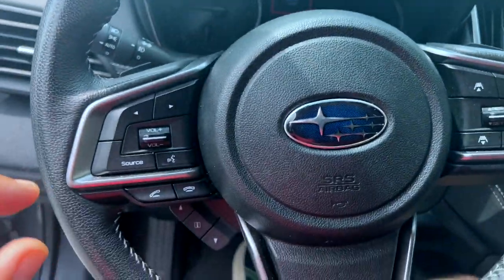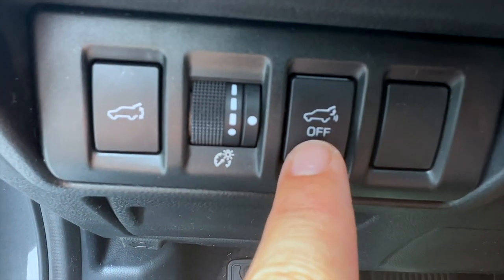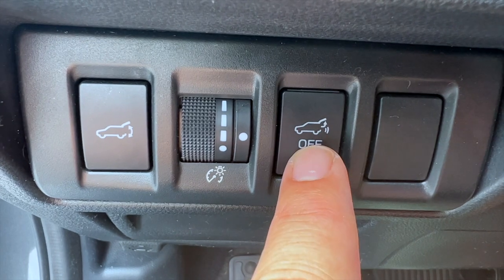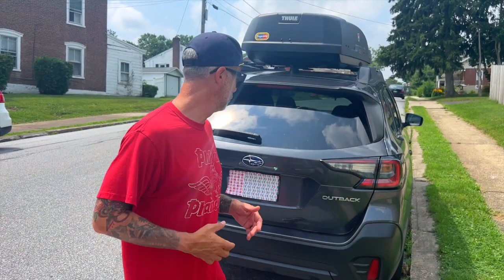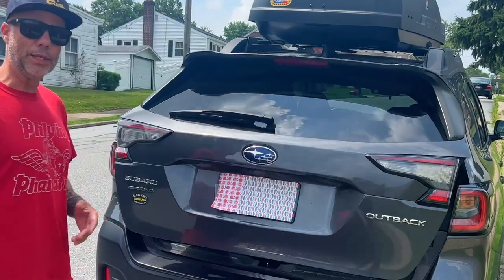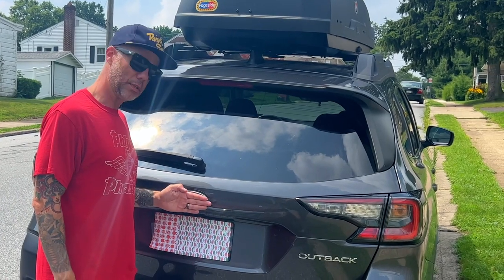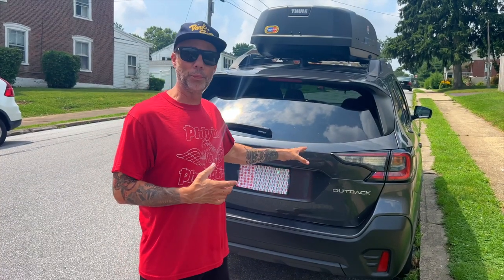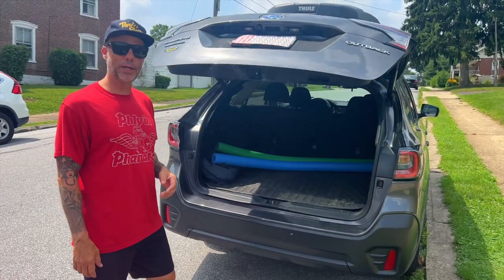2021 Subaru Outback (6th Gen) | Hands-Free Liftgate Tutorial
In this tutorial I show you how to operate the hands-free liftgate on the 2021 Subaru Outback, or any 6th generation Outback.
Watch this quick video so the next time your hands are full you don't have to drop everything to open the liftgate!

Joby tripods
-Gorillapod
-Gorillapod 500